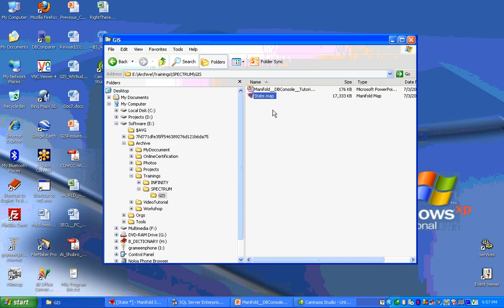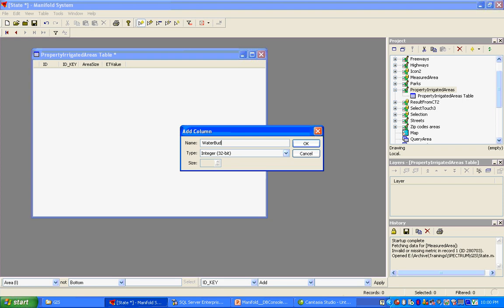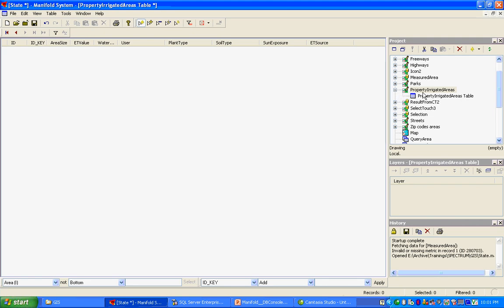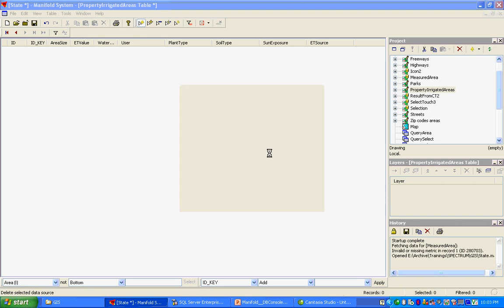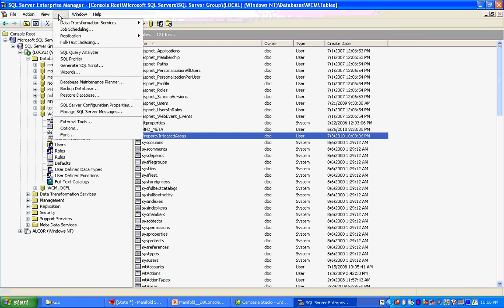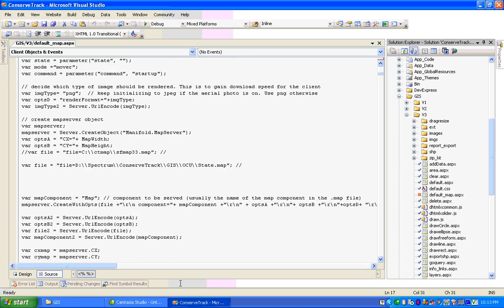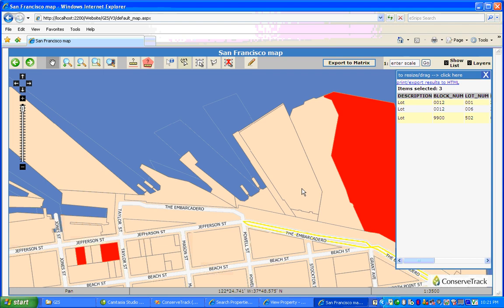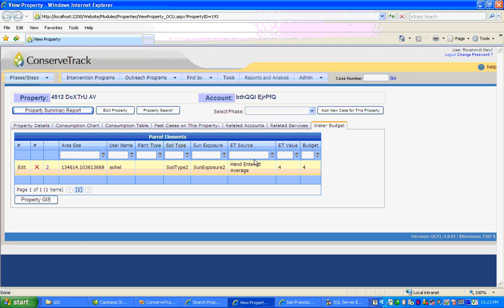Manifold SQL Link Tutorial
In this tutorial i have demonstrated how, you can connect or use sql database tables through map file.